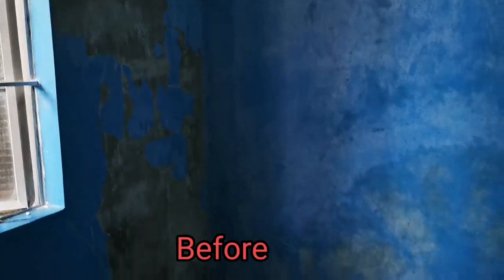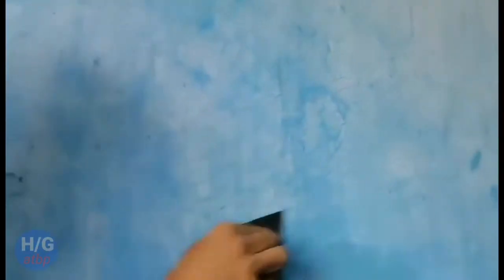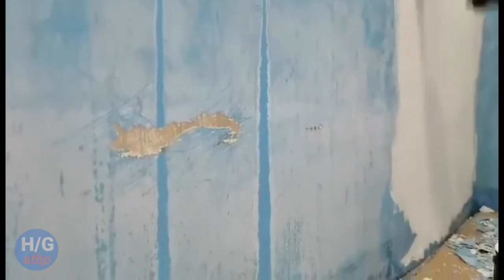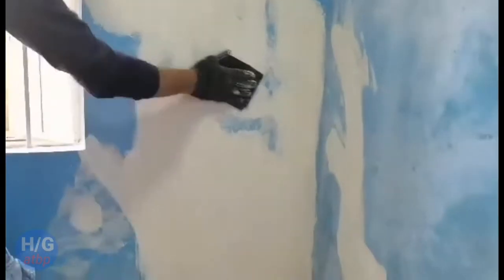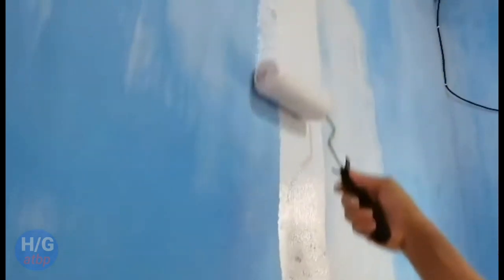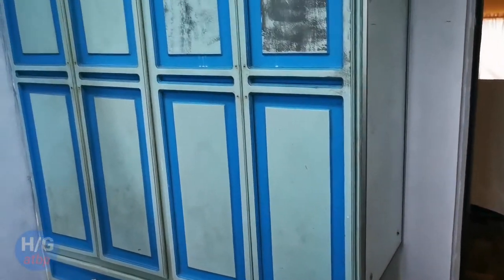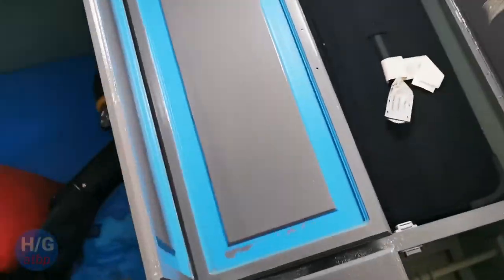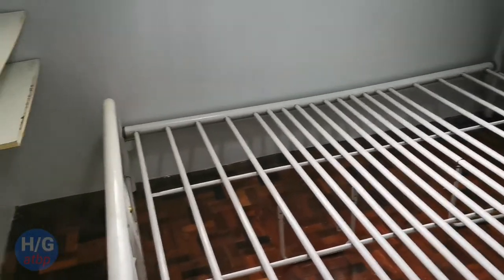How to re-paint walls and cabinets- part 1/my son's room after 14 yrs/2021//halaman gusali at iba pa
On this video will show the process how to  re-paint to have a new look of my son's room after 14 years//2021//halaman gusali at iba pa